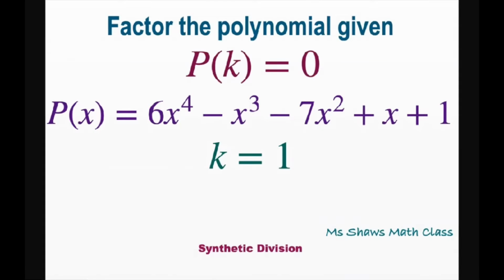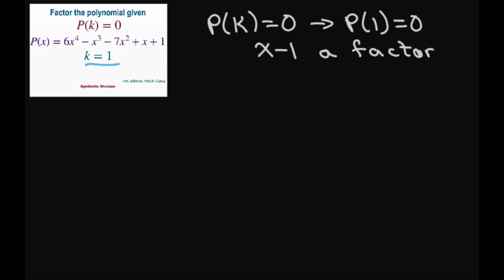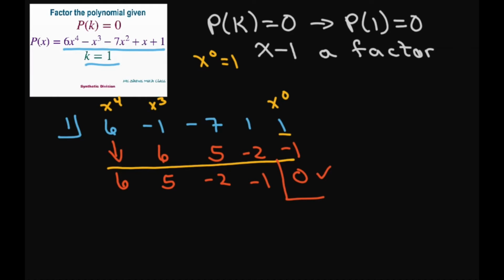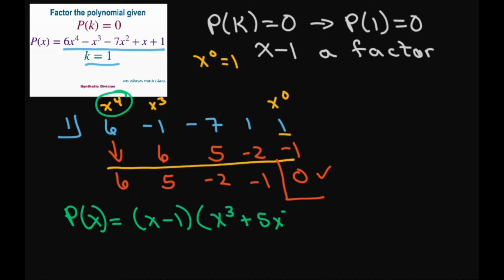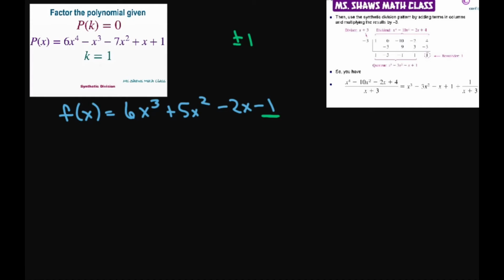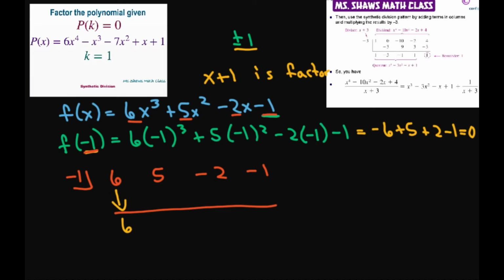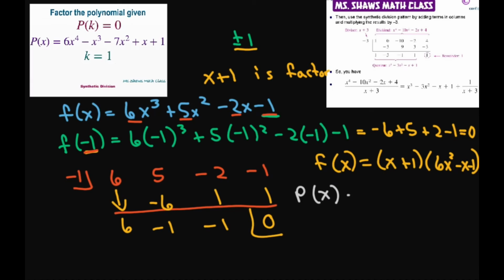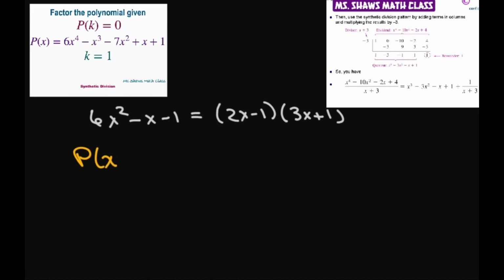Factor polynomial given P(k) =0, P(x) = 6x^4 - x^3 - 7x^2 + x +1 and k = 1.